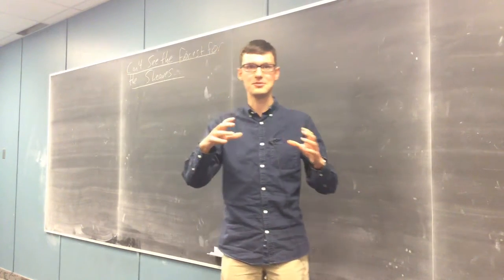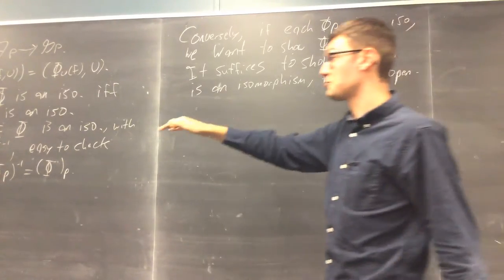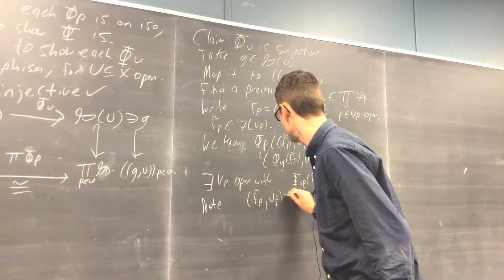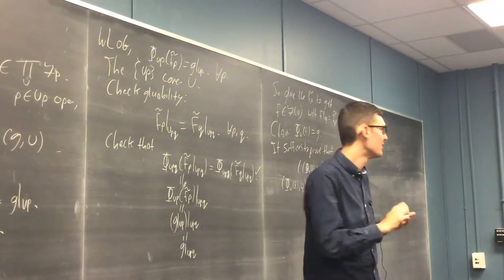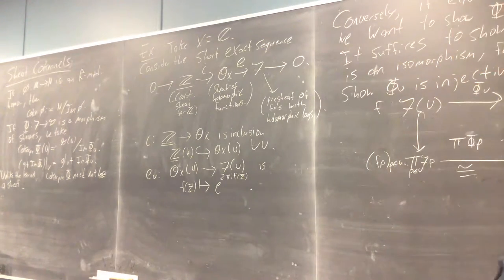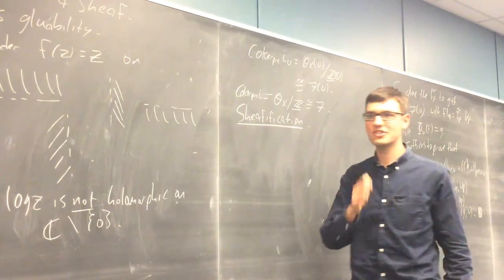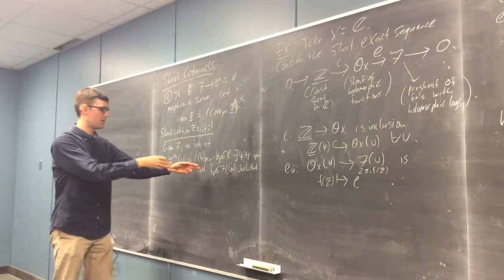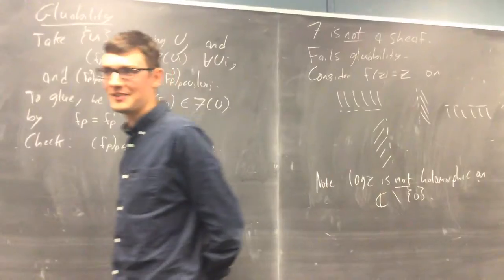05. Algebraic geometry - Can't see the forrest for the sheaves (Nickolas Rollick)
Algebraic geometry seminar
Department of Pure Mathematics